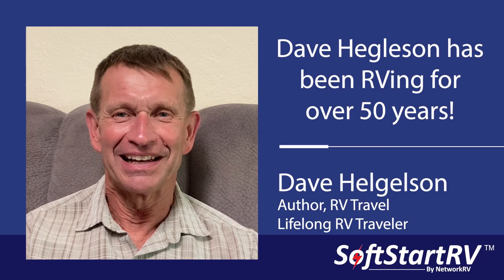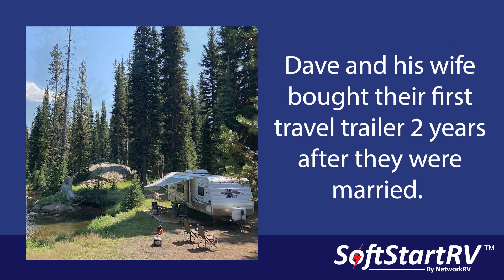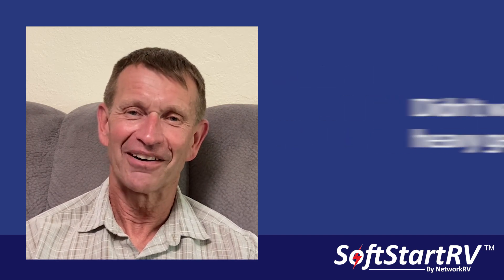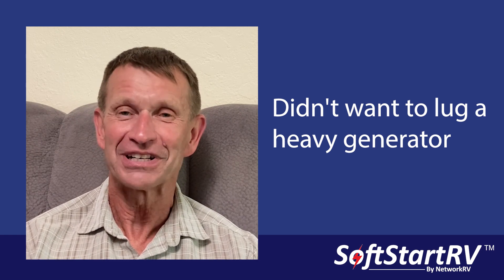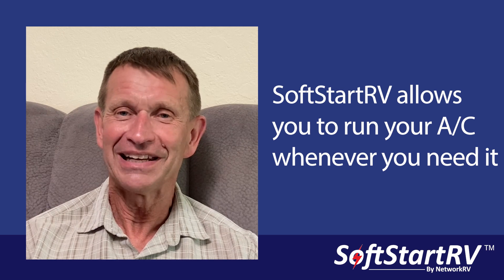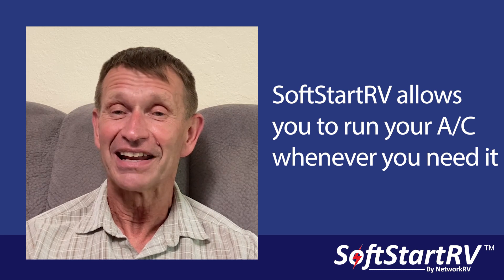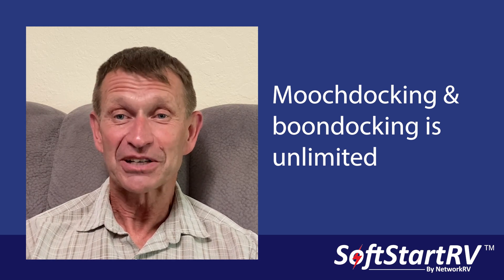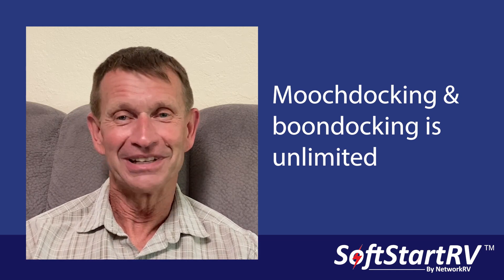SoftStartRV Success Story with Dave Helgeson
The SoftStartRV device can help to reduce the wear & tear on your RV A/C Unit by using 70% less power on start-up. In addition, you'll be able to run your A/C in low-power or emergency situations on a generator or solar power. Make sure to install the SoftStartRV onto your RV A/C unit, so that you can be comfortable no matter where you go.

Click the link below to purchase a SoftStartRV and enjoy the journey!!

About Us:
Hello, we are SoftStartUSA and we specialize in making your RV as comfortable as possible with the SoftStartRV device. The SoftStartRV was designed to connect to your RV A/C Unit and start your compressor using 70% less power. This allows you to run your A/C and heat pump in low power situations or when connected to a generator or solar power energy source. The SoftStartRV device protects and extends the life of your compressor, so you can enjoy the journey, wherever it may lead you.

Google My Business: GMB Link

We love hearing from our customers!